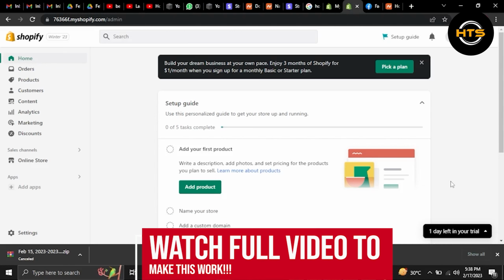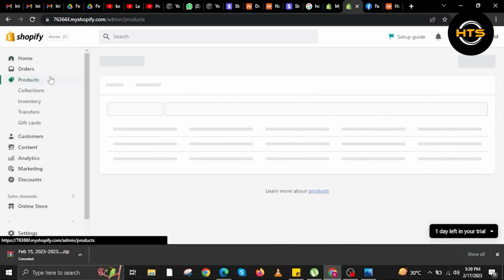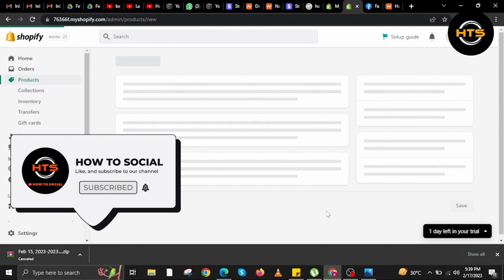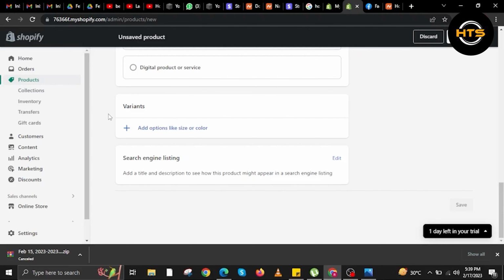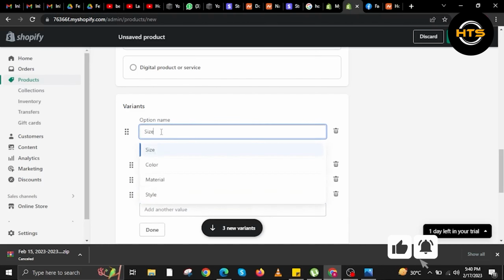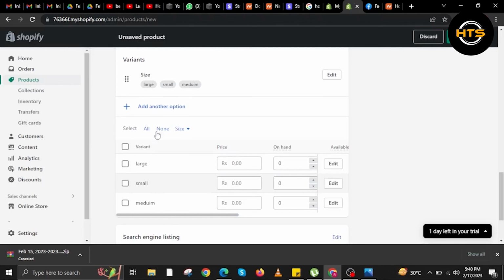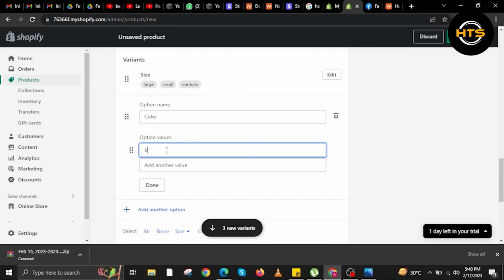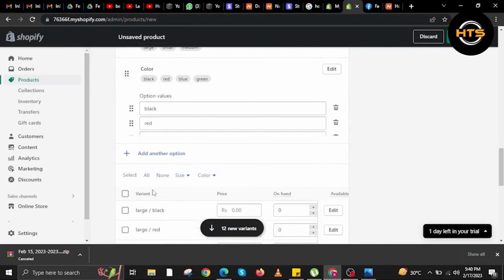How to Create Product Variants in Shopify - Fast!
How to Create Product Variants in Shopify

You will learn how to add product variants in shopify and also how to add product options in shopify. If you keep watching you'll also learn how to add product variation in shopify and how to create product variations in shopify.

We hope you enjoyed this short training on how to create product in shopify. See you soon!